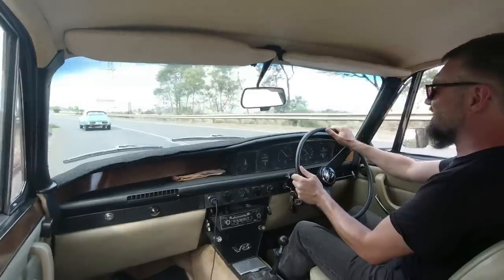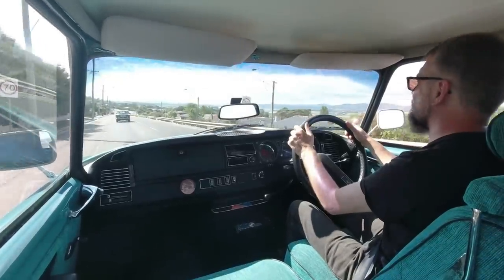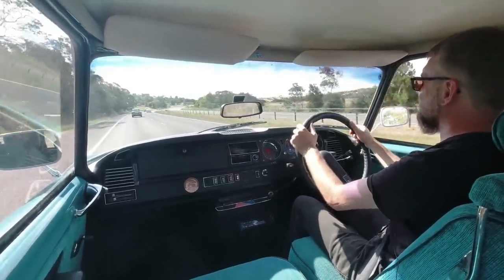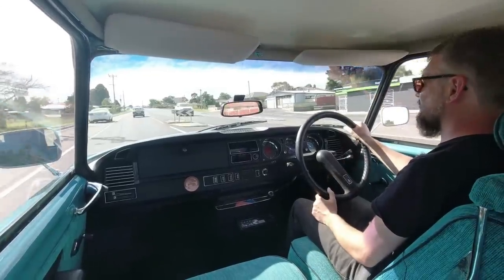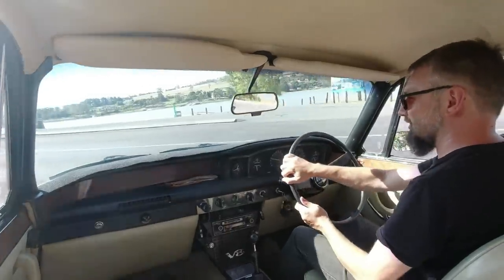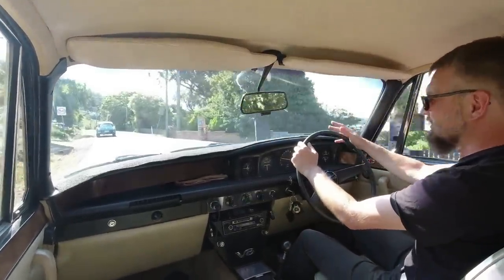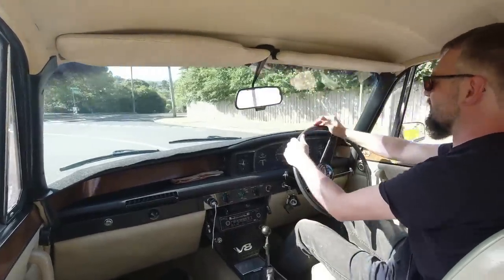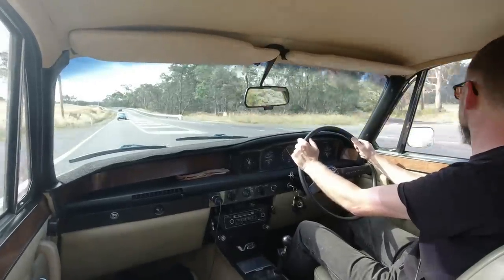Base Unit Battle! Rover P6 vs Citroen DS: Part Two, Road Test!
This battle takes to the road, as I compare the Rover P6 V8 3500S with the Citroen D Special in Tasmania. I manage to pretty much avoid any conclusion because I'm a wuss. I love both!